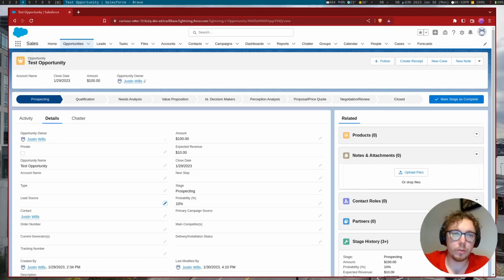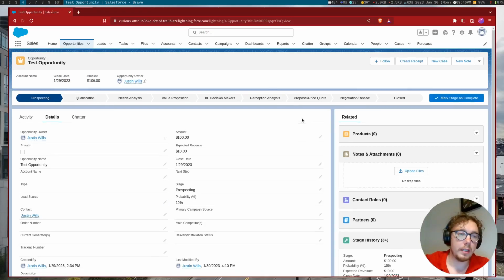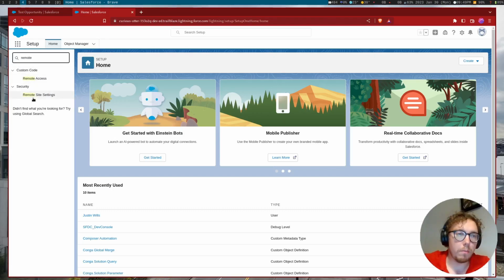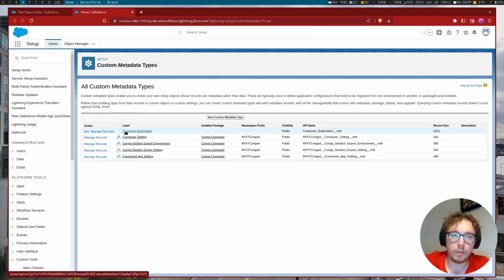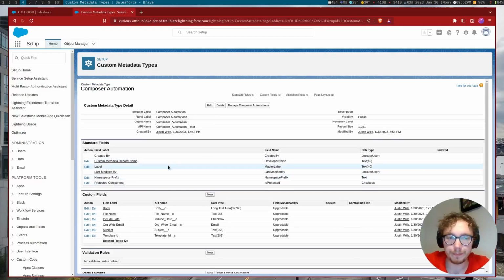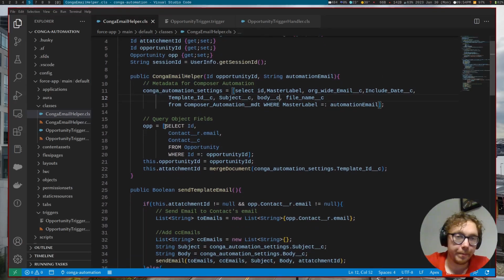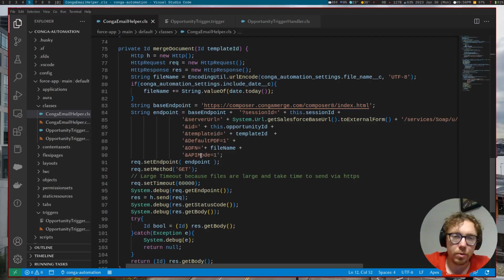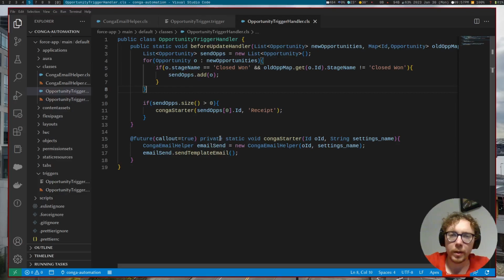Streamline Your Workflow with Conga Composer & Apex Automation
Discover the power of Conga Composer, the leading document generation tool for Salesforce, in this comprehensive tutorial on automating Conga Composer using Apex Code. You'll learn how to streamline your document generation process in a step-by-step manner, making it easier and more efficient than ever before. With this tutorial, you'll be able to automate the process of generating documents with Conga Composer and Apex Code in no time!

In this tutorial, you'll get a hands-on demo of sending a merged document using the Salesforce Email Service. You'll see how Conga Composer and Apex Code work together to create a seamless and streamlined document generation process. The demo will showcase how you can use Conga Composer and Apex Code to automate the process of generating documents and sending them directly from Salesforce.

Conga Composer is one of the most powerful document generation tools for Salesforce, and automating it using Apex Code takes it to the next level. With this tutorial, you'll learn how to unlock the full potential of Conga Composer, making it even easier to generate and send documents. Whether you're a beginner or an experienced Salesforce administrator, this tutorial will help you take your document generation process to the next level.

Chapters:
0:00 Intro
1:40 Demo
2:36 Salesforce Setup
6:29 Conga Solution
7:12 Apex Code
10:15 Apex Trigger